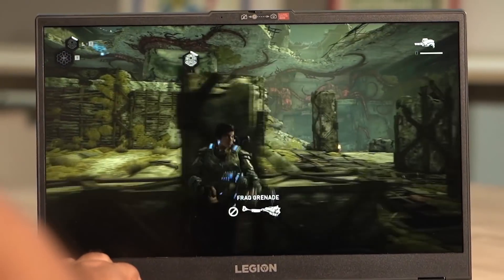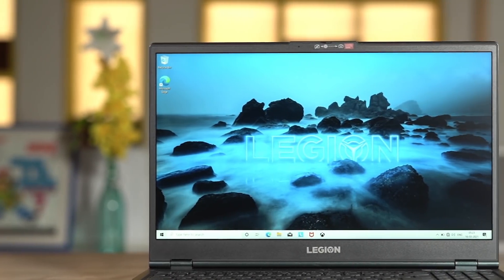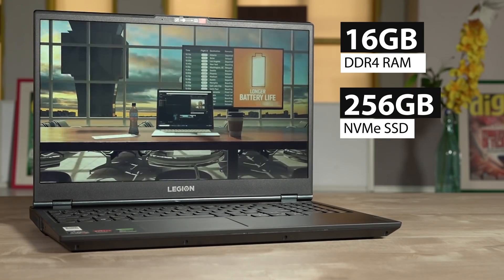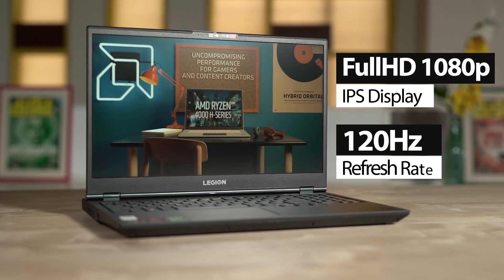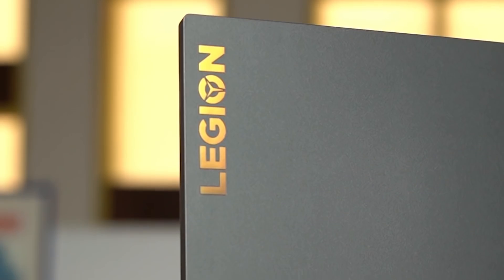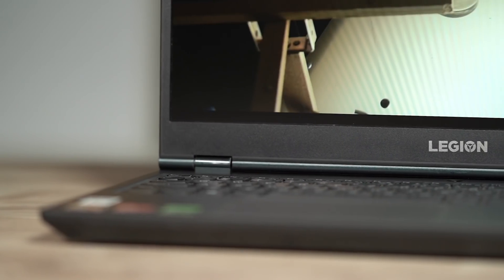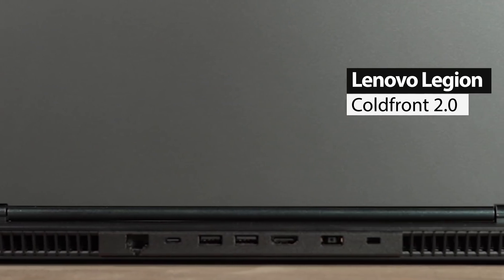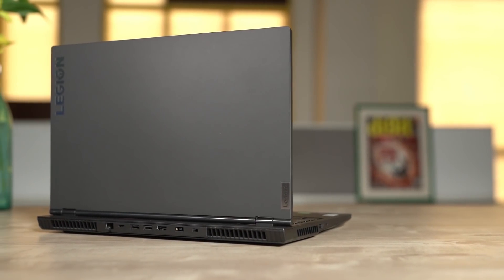Lenovo Legion 5: An AMD Ryzen-powered laptop that has the looks & power to match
The Lenovo Legion 5 is powered by an AMD Ryzen 5 4600H chipset with 3GHz base clock speed and 4GHz boost clock speed. AMD is using the Zen 2 core architecture along with a 7nm process technology, each of the cores are able to deliver higher IPC than before. The laptop also comes with a GTX 1650ti GPU and 16GB DDR4 RAM. There’s also a 256GB NVMe drive along with a 1TB HDD. Buyers can opt for higher-end configs that come with 1TB of NVME SSD. The Lenovo Legion 5 also comes with a FullHD 1080p IPS display with a refresh rate of 120Hz. Lenovo has also designed the laptop so that it looks as perfect a fit for board-room meetings, as it would be for intense lan parties. The unique phantom black shade along with the industrial design gives way to the laptop’s gaming lineage thanks to the white backlighting on the keyboard. Aside from all this, the Legion 5 also comes with a number of Lenovo’s technology baked in. This includes the Legion TrueStrike full-sized keyboard, Lenovo Q Control, Legion Coldfront 2.0, and more.

To check out and even buy the laptop from official Lenovo